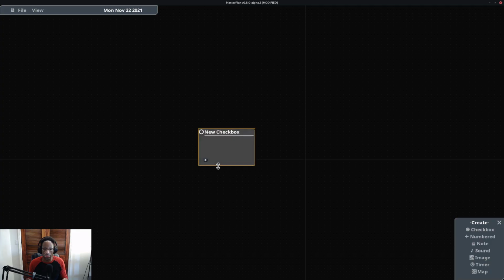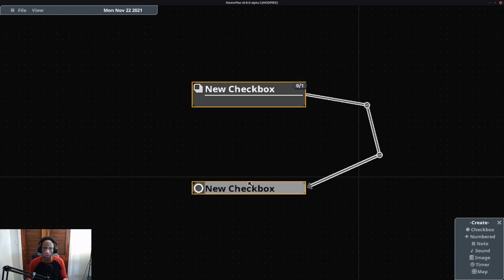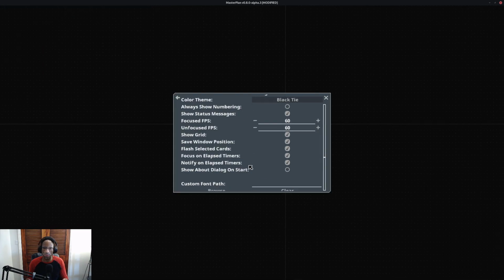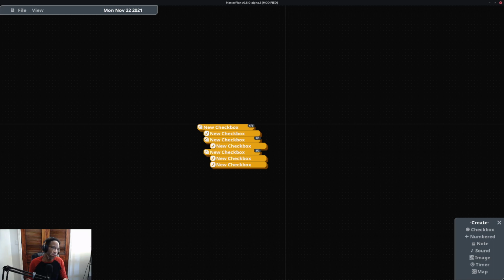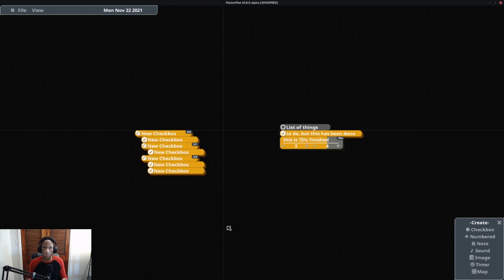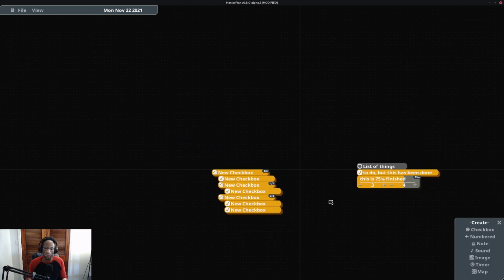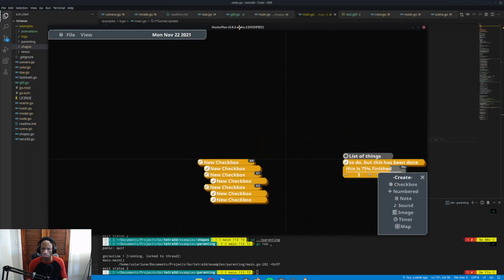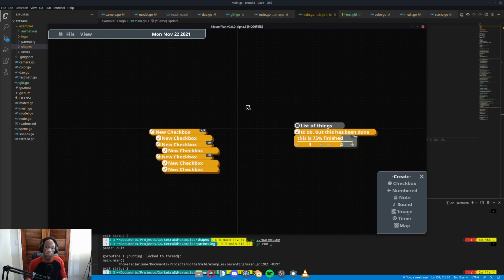MasterPlan v0.8.0 Alpha 3 Update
Yo, 'sup~!

MasterPlan has been updated to alpha 3, and things are going well! Lots of cool new features, bugfixes, and QoL improvements. Hope to keep cracking away on it~!